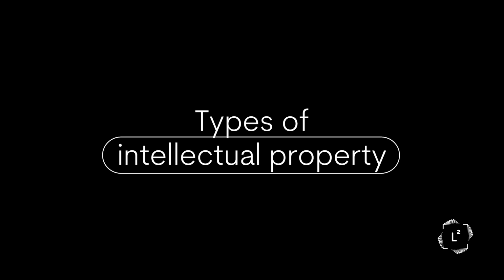Commercial // Intellectual Property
Alexandra Geelan, a Commercial Lawyer at Law Squared, provides an overview of the fundamentals of Intellectual Property (IP), including the four categories of IP: trademarks, patents, copyrights, and trade secrets.

Alexandra discusses how to identify and protect your IP, what you can do to actively keep it top of mind, contractual protections, and how to empower your staff to identify and protect your IP.